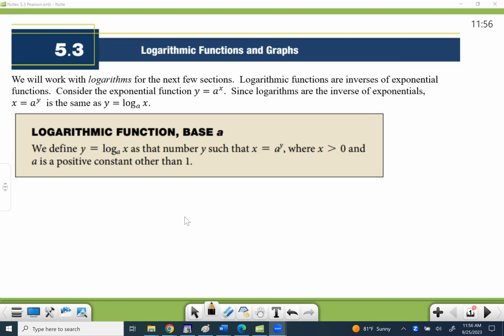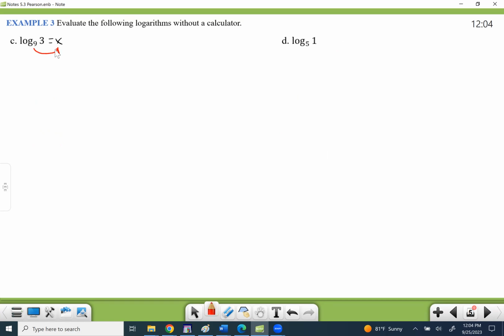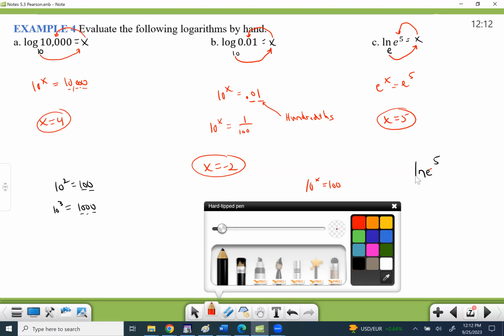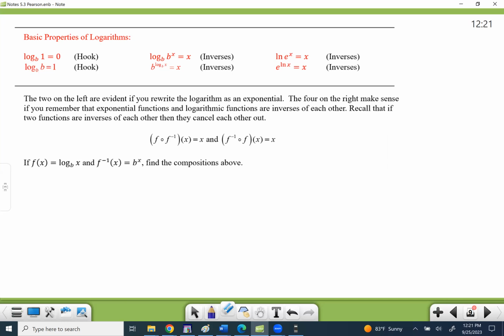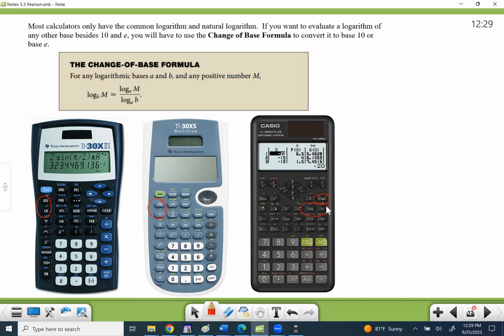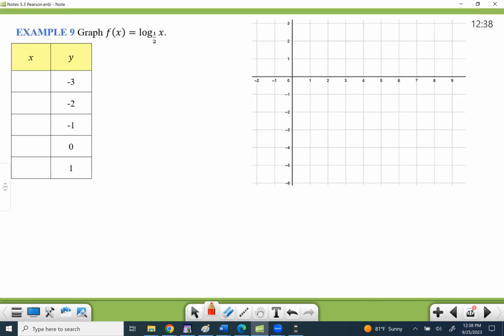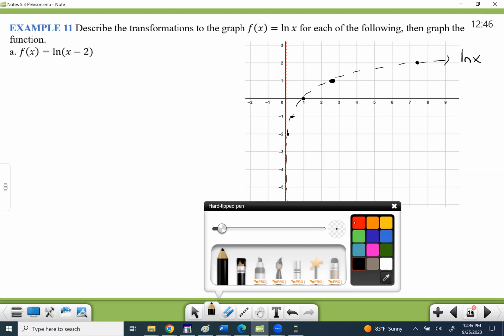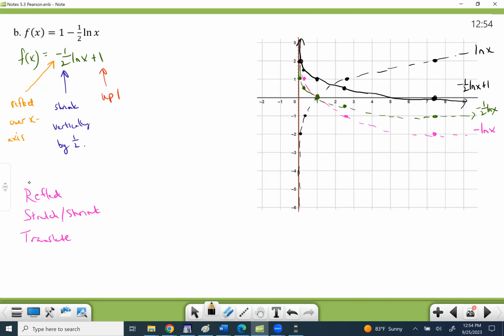Notes 5.3 Logarithmic Functions and Graphs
In this video, we will learn how transfer from logarithmic form to exponential form and vice versa.  We will evaluate logarithms by hand and with a calculator.  We will learn some properties of logarithms.  We will emphasize that a logarithm is the inverse of an exponential that shares the same base.  This fact will explain many of the properties we will use.  We will introduce the common logarithm and natural logarithm and the Change-of-Base Formula.  We will end by graphing logarithms by rewriting them as exponentials.  We will also perform transformations to them and see how that affects the vertical asymptote.

0:00 What is a Logarithm?
2:39 Example 1 Converting from Logarithmic into Exponential Form
4:30 Example 2 Converting from Exponential into Logarithmic Form
6:20 Example 3 Evaluating Logarithms without a Calculator (Hook Method)
11:32 The Common and Natural Logarithm
13:36 Example 4 Evaluating Common and Natural Logarithms by Hand
17:08 Example 5 Evaluating Logarithms Using the Calculator
22:42 Basic Properties of Logarithms
28:46 Example 6 Evaluating Using the Properties
32:48 The Change-of-Base Formula
34:42 Example 7 Using the Change-of-Base Formula
37:42 Example 8 Graphing a Logarithm
42:16 Example 9 More Practice Graphing a Logarithm
46:00 Example 10 The Graph of the Natural Logarithm
49:17 Example 11 Graphing Using Transformations